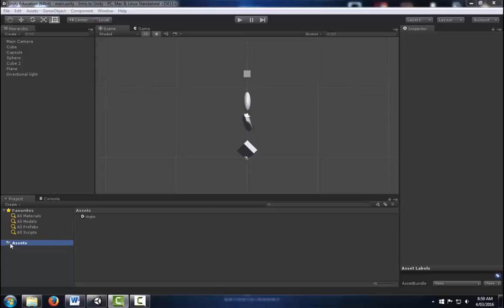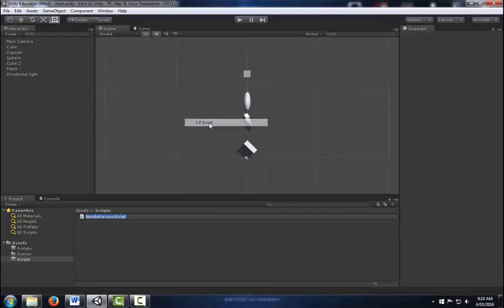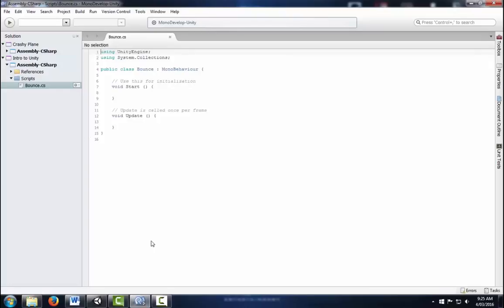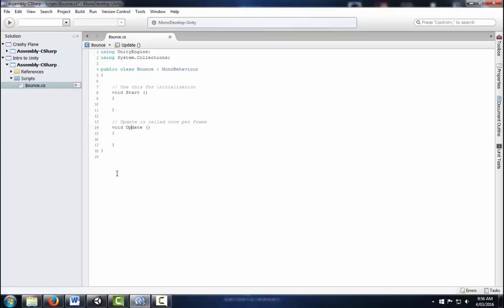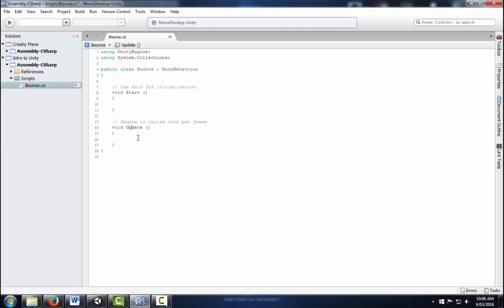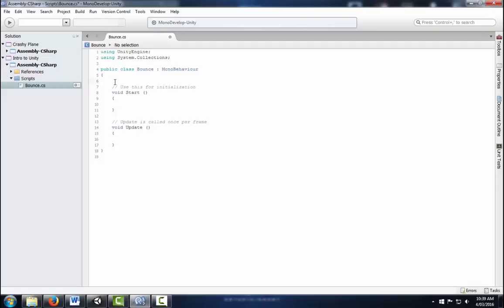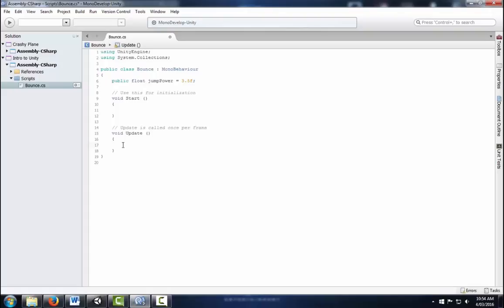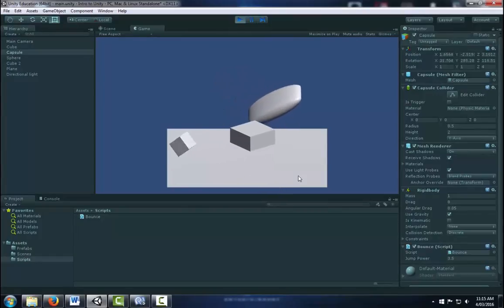Introduction to C#